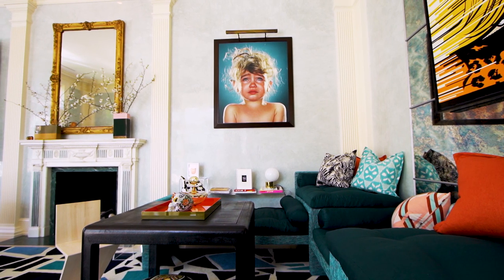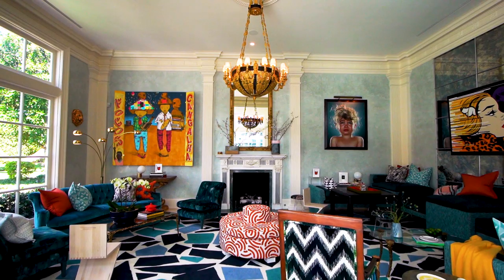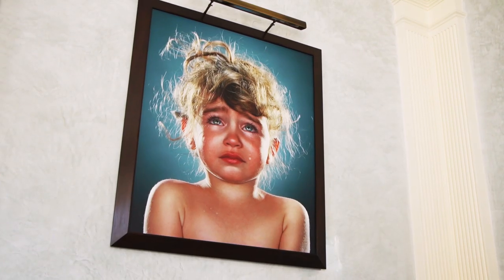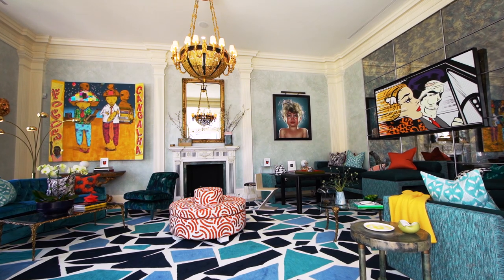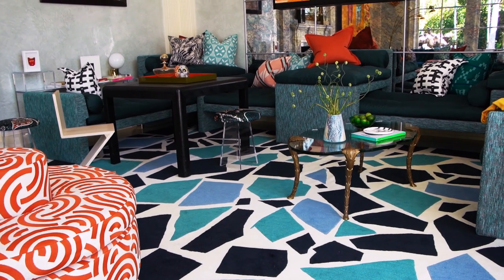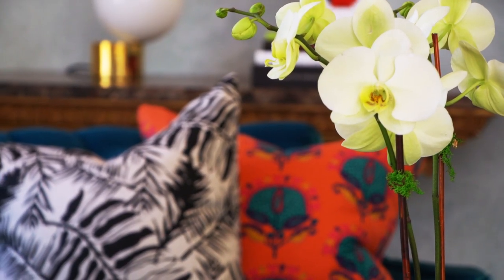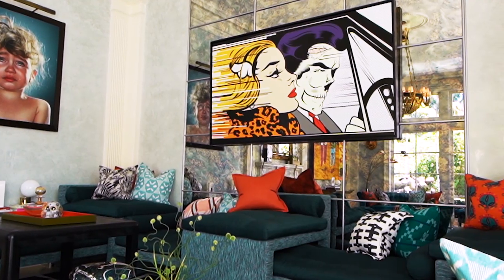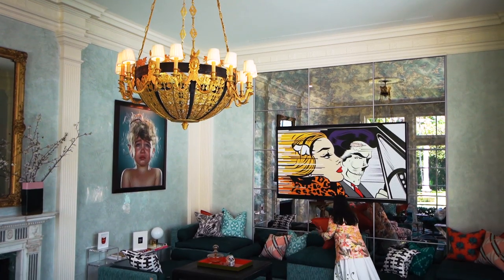Why You Shouldn't Paint Your Room White To Show Off Art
It's a common belief that if you want to show off art, white walls are your best bet. (There's a reason it's called "gallery white," right?) But according to Palm Beach-based Next Wave designer Caroline Rafferty, you don't need a blank slate to make your collection pop.